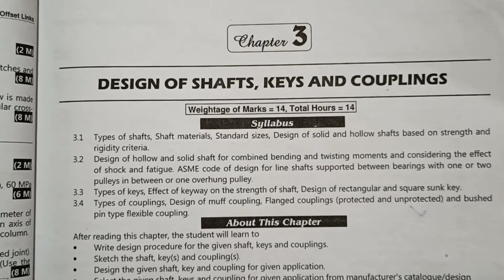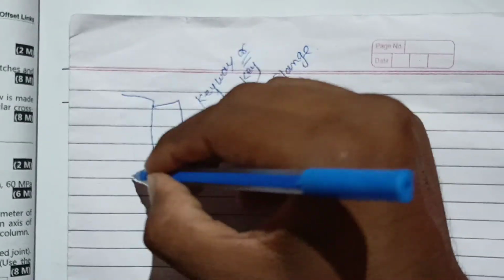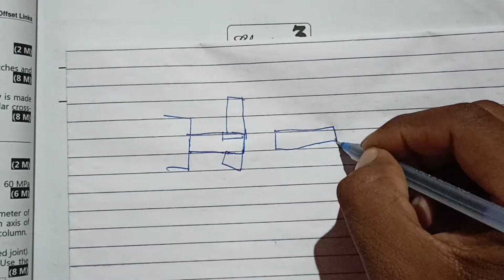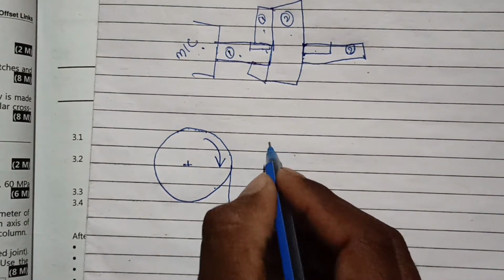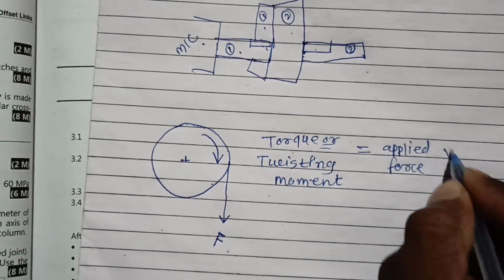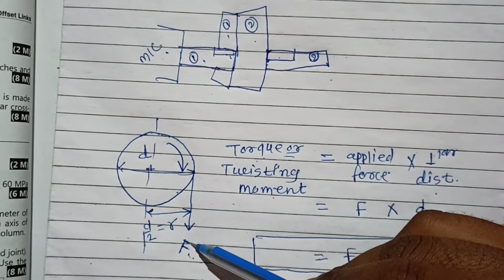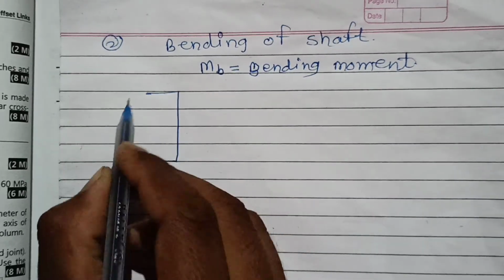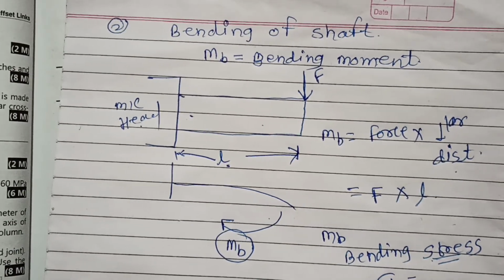Design of shaft keys and couplings .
This vedio is important for mechanical diploma students.